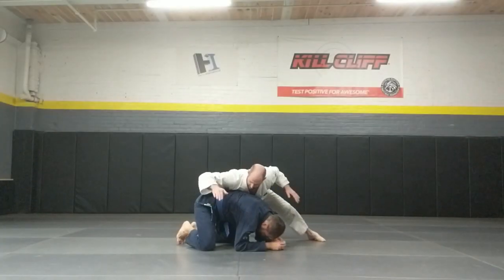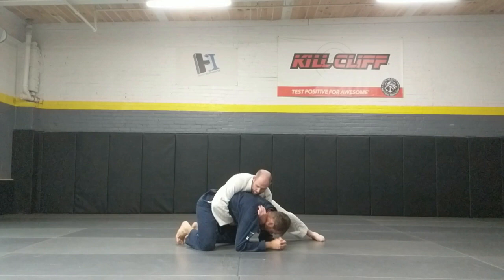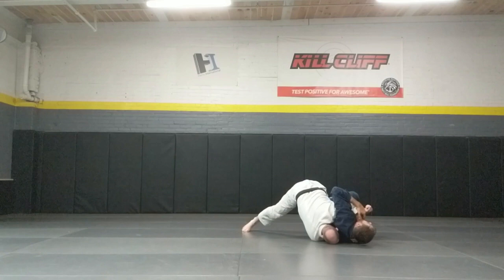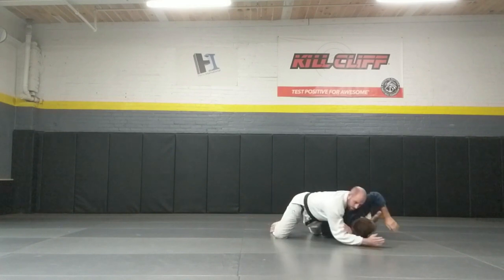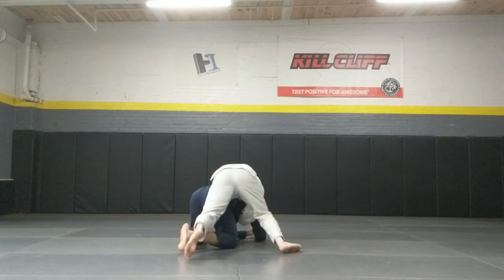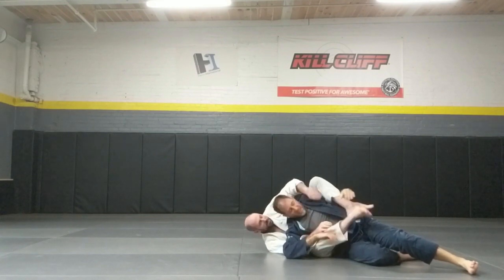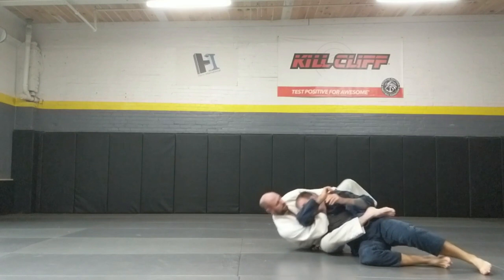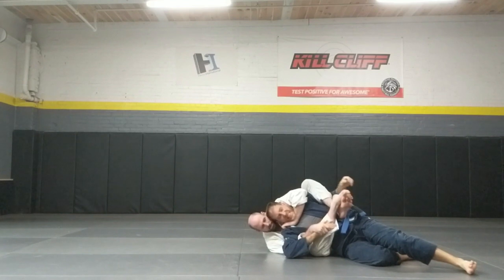Episode #116: Kata Gatame turnover to choke and back attack.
This high percentage Judo turtle turnover has been used to win matches at the highest levels. Here we also look at how to utilize this series to enter into a arm triangle choke or, transition to the back control and finish with a choke from there. A great option for Judo, BJJ as well and gi and nogi.